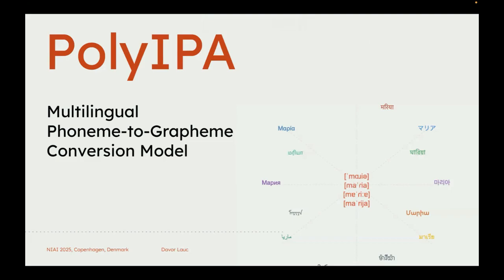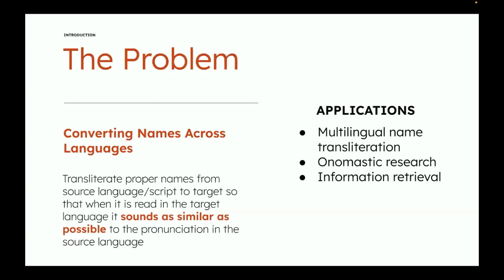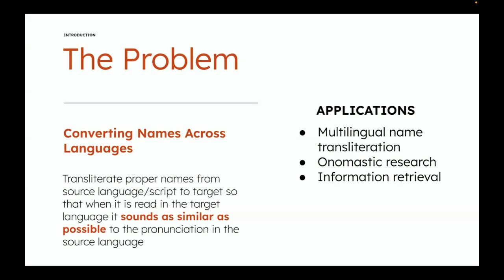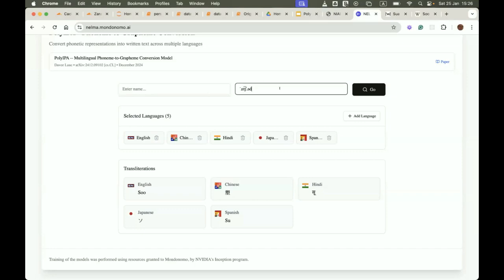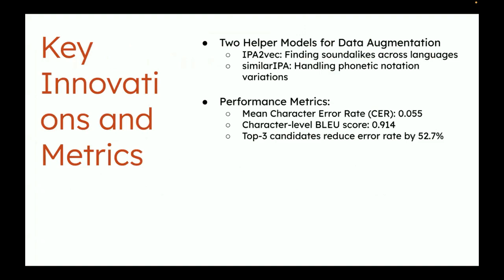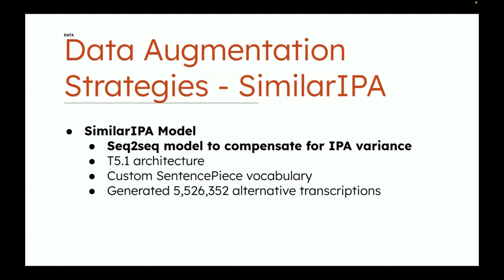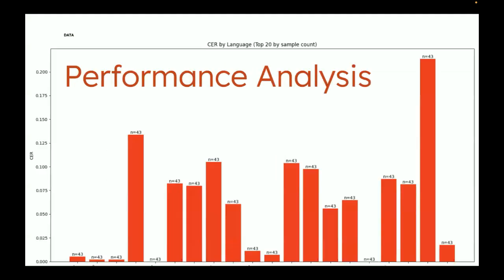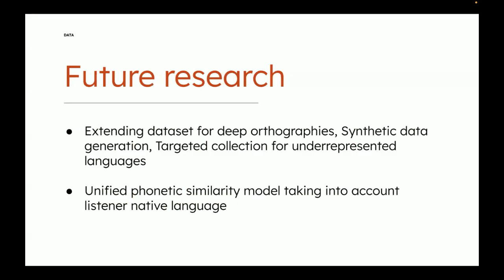PolyIPA - Multilingual Phoneme-to-Grapheme Conversion Model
Davor Lauc, University of Zagreb, Croatia

Abstract

This paper presents PolyIPA, a novel multilingual phoneme-to-grapheme conversion model designed for multilingual name transliteration, onomastic research, and information retrieval. The model leverages two helper models developed for data augmentation: IPA2vec for finding soundalikes across languages, and similarIPA for handling phonetic notation variations. Evaluated on a test set that spans multiple languages and writing systems, the model achieves a mean Character Error Rate of 0.055 and a character-level BLEU score of 0.914, with particularly strong performance on languages with shallow orthographies. The implementation of beam search further improves practical utility, with top-3 candidates reducing the effective error rate by 52.7% (to CER: 0.026), demonstrating the modelâ€™s effectiveness for cross-linguistic applications.

Multilingual, Grapheme Conversion Model, Conversion model